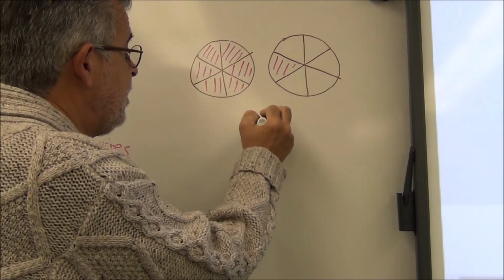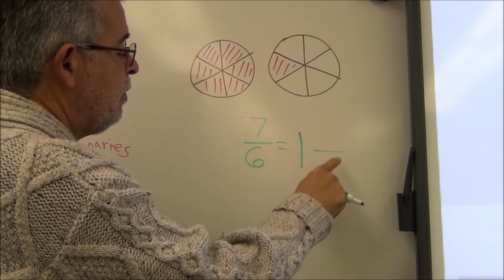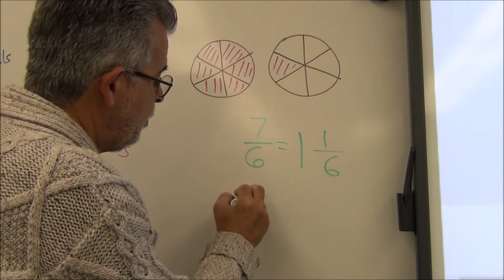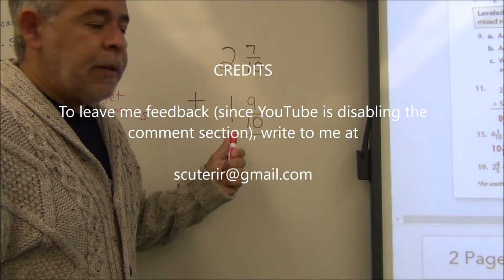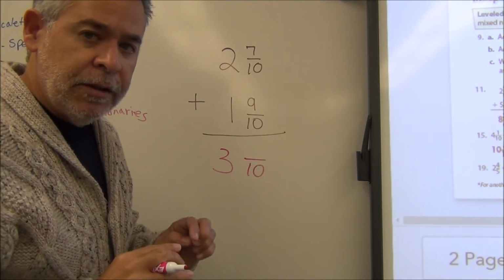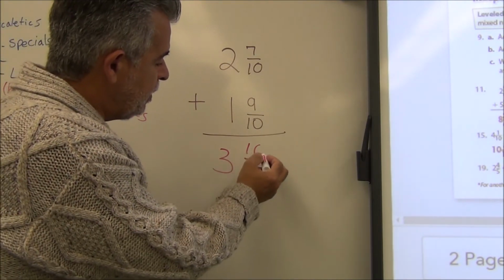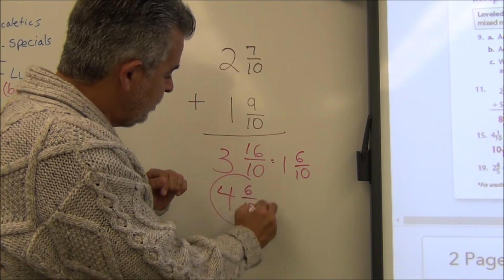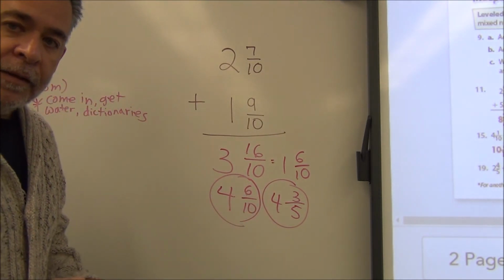Improper fractions and adding mixed numbers that result in an improper fraction within the answer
Explaining "improper fractions" and adding mixed numbers that result in an improper fraction within the answer